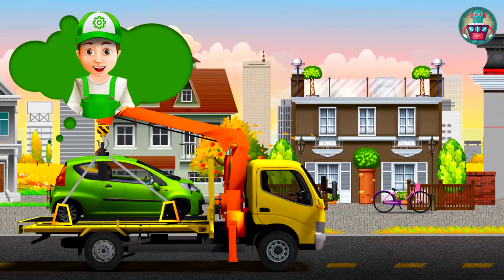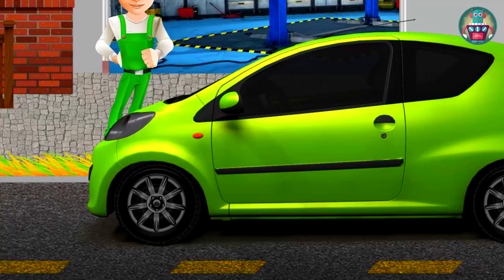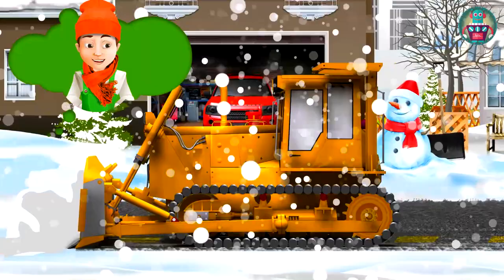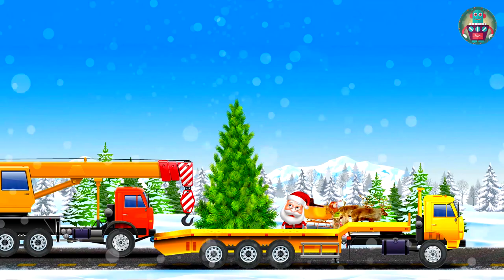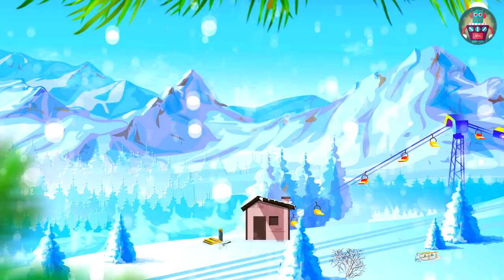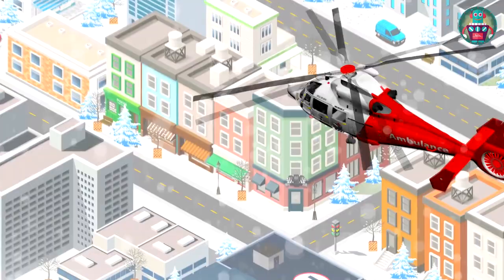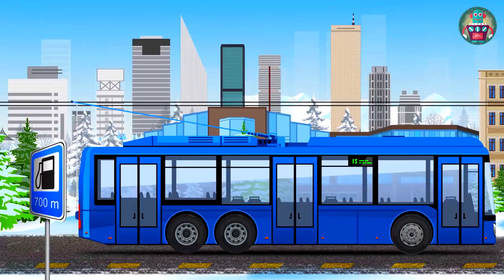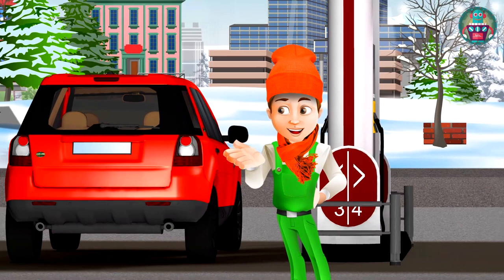Car Cartoons full movie. Car full movies 20 min. Car movie Cartoon. Cars kid movie. Cars youtube.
Car Cartoons full movie. Car full movies 20 min. Car movie Cartoon. Cars kid movie. Cars kid youtube.
Hi my friends!!!Look, evacuator is taking green Peugeot to the garage (car service). I think you remember that it hit the other car on the crossroad. This car cannot go itself((((( it because the crash was so hard. That’s why evacuator transfer this car on its platform.
Here is the car service. The evacuator is going inside to unload Peugeot. We are going to see what parts of the car were damaged and which should be changed.
So……the special hoist takes the car down on the ground. Then the hoist goes back to the platform. Thank you evacuator for your help!
Now we should lift Peugeot a bit with a special hoist in garage. We do it to see damaged parts more clear. We have all necessary tools to repair the car. So,,,,,Let’s get started!
Let’s look what must be fixed: we have broken bumper, dented hood, crumpled wheel and broken side view mirror at the driver. Sooooo……we have to change all this parts!
Here is a new hood and bumper, but they are different color – grey……but we need green!!! So take green paint and color the parts by special paint sprayer. Oook! First we do it with bumper and then hood. Well done!The paint dries very fast, just couple minutes……that’s it! Here is the winter everybody were waiting for, with real snow and frost. It has been snowing very quietly for the whole night and day (dreaming). All houses and streets are covered with snow. All city is under the white blanket. Cheerful snowflakes are flying and remind us that Christmas and New Year are coming very soon. They are the most favorite children’s holidays (happily). It means we will have many guests at our homes and even more presents under the New Year Tree. I’m sur that you are waiting for your presents tooooo, aren’t you???!!! Have you decorated your New Year Tree yet? Handy-Andy has just decided to go to the city to buy a New Year Tree and decoration for it. He is going to tell about it right now!
Hello my friends!!!I congratulate you on the first snow! Winter came – and I switched my car into red SUV, it will be easier to drive on the snowed roads. But today even I will not be able to get to the city (disappointed)- there is lots of snow! However, I know what to do – I called bulldozer. It will come and clean the road from the snow – so I and other drivers will be able to get to the city with no problems. While we are waiting for it (this car goes very slow because at the same time it cleans the road from the snow), let us see how does it look like and what it can do.
So! Here is the bulldozer– one type of the snow blower vehicles. It has tracks instead of wheels, they help him to go better even on really snowed roads. There is a big shovel in front of this car…..it can even turn to the sides…..and helps to clear the road better. In this way the snow will be pushed to the roadside. WOW!!!Look my friends how big and heavy is it! I think it can easily clean the road even from very very big hills of snow! Hello my friends!I’m coming home to decorate my New Year Tree! Christmas and New Year are coming soon. I have to decorate my house on time, I’m going to put this beautiful Tree in the best place and light the decoration (garlands)! If Santa sees it he will not just pass by!!! I’m sure he will leave presents under such a beautiful New Year Tree!!!
Ohhh! Who’s there, neartheroad, standing and waving??!!!Maybe he needs help – I’m going to stop for him!!! OMG!Look who is here??!We are just lucky!This is Santa Claus!Hooray!And there are hisreindeersandsleigh. But why did he stopped?!!!And why this New Year Tree is here??!!Let’s ask him!
Ohhh my friends!Santa really has a problem here. It’s good that I was passing by and saw him. Santa found the most beautiful and the biggest New Year Tree in the forest. He wanted to take it to the city center by his sleigh! This beauty could be really nice New Year decoration for our city center!!! But!It turned around that Santa’s sleigh is too small for this huge Tree. What can I do?!!!
I think it’s time to call evacuator with platform. We used this truck to take green Peugeot to garage……do you remember?! This truck has the platform, which can transfer big and heavy things. Here is our helper!!!
Ohno!but we can not upload the tree to the platform without help!!! (((( the tree is unbelievable heavy!!! So we need the crane, this truck can lift very heavy things. Look!Hooray!!!The crane is in a hurry to help us!!!
Sooooo! Look!!! The hoist goes down, grabs the tree and loads it onto the platform. Veryyyyy slow and carefully not to brake branches on the tree!Ok! Welldone!!!The tree is on the platform! Now it can go to the city center with no problem! Hooray!!!